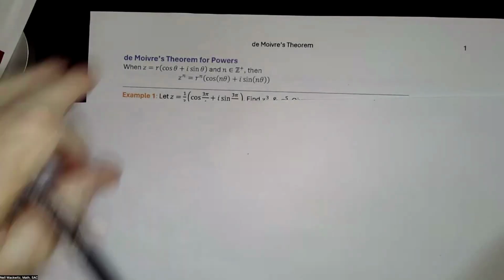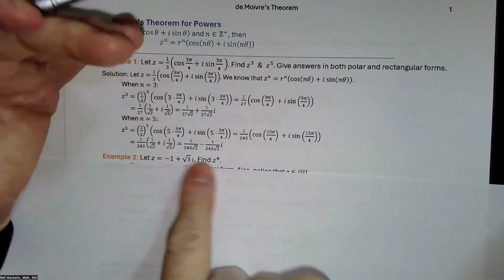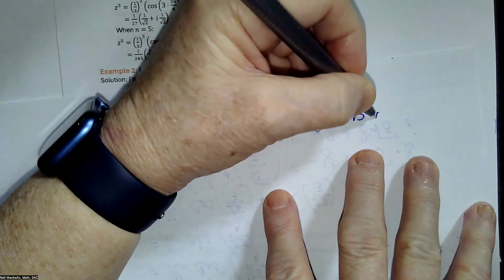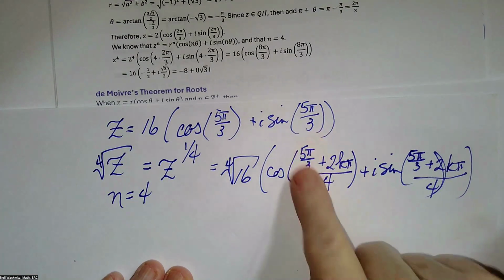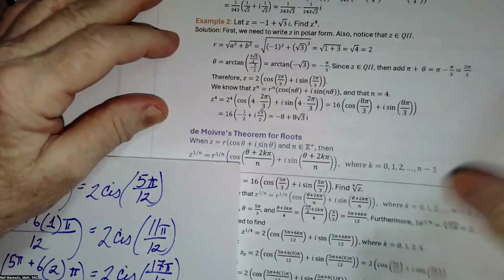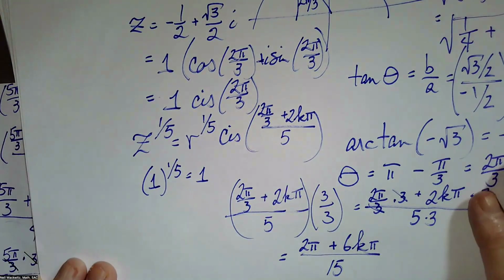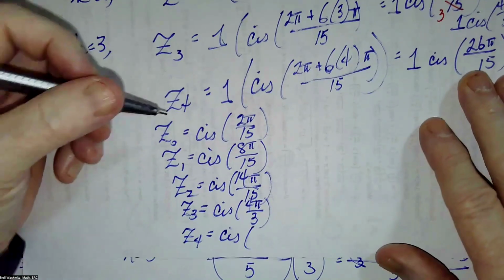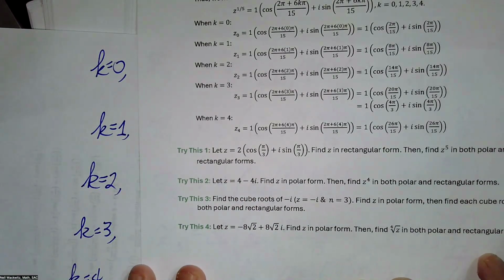de Moivre's Theorem